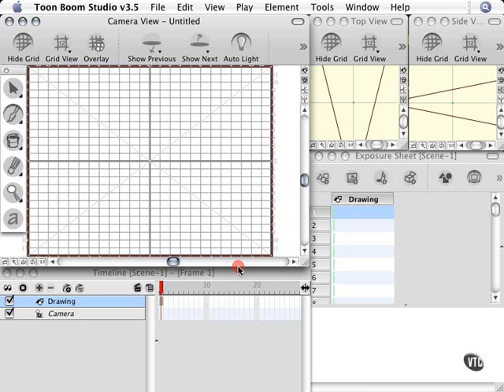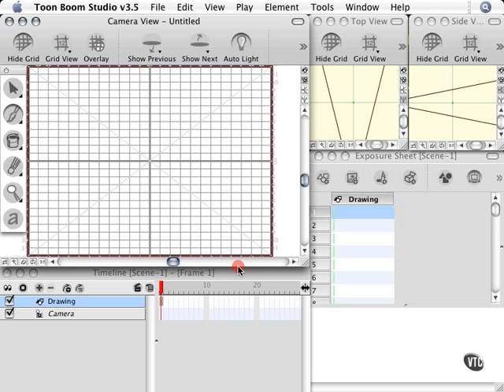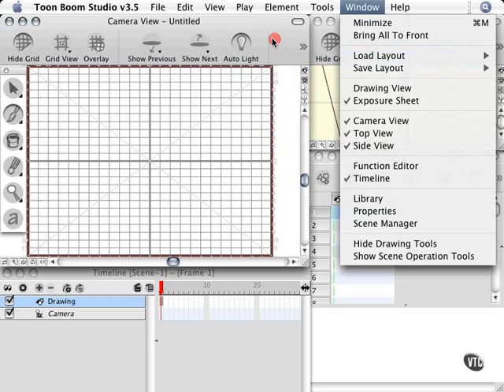Toom Boom Studio Tutorial 03-System Requirements